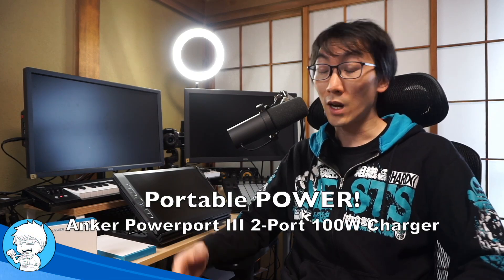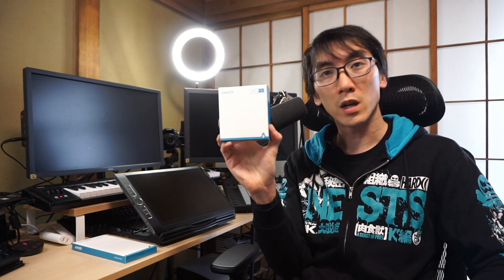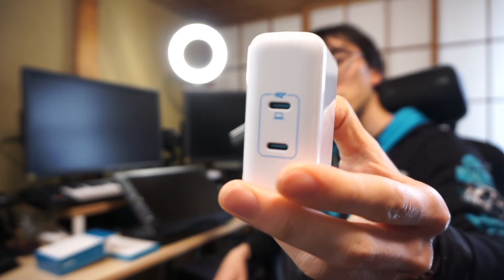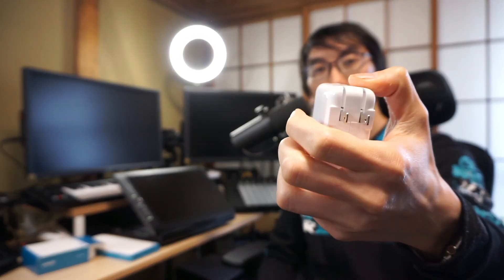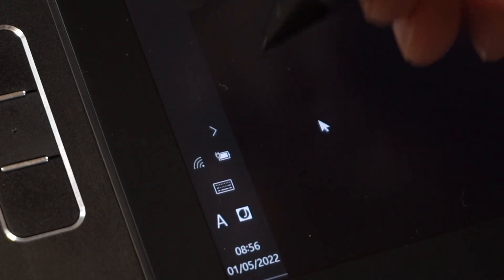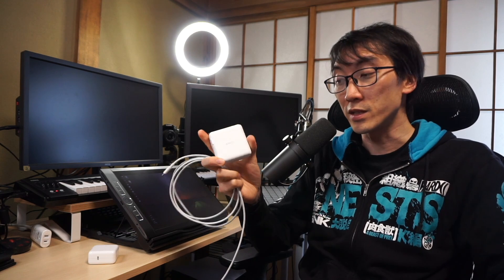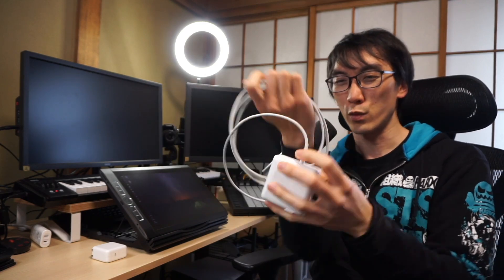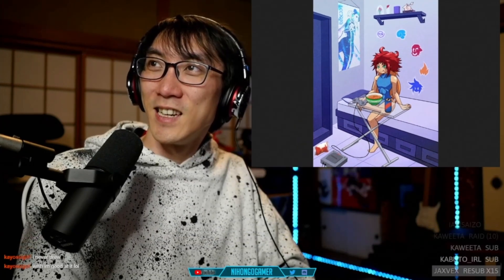COMPACT POWER!｜100W USB-C [MobileStudio Pro]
A video for tablet/laptop users in search of a USB-C charger! I eventually gave up searching but Anker's 100W PowerPort III 2-Port 100W USB-C charger is the perfect replacement for the Wacom MobileStudio Pro and has many improvements including multiple usb-c ports, smaller size, lightweight construction, and convenient flip out plug!